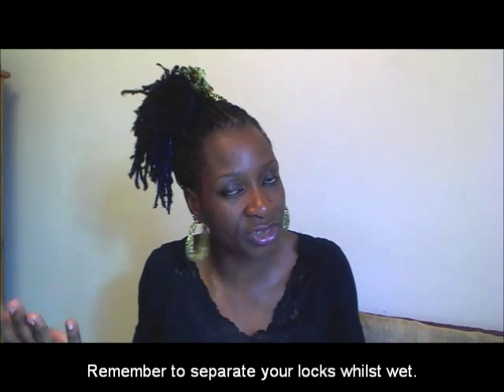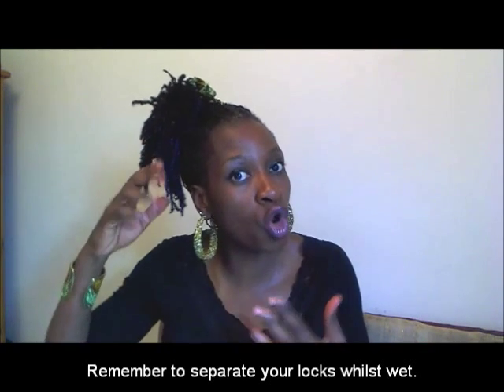Sisterlocks Phase2 Locks Stages Budding / Teenage #62